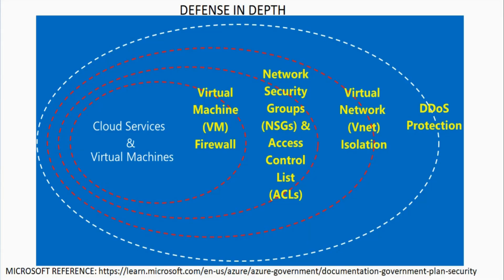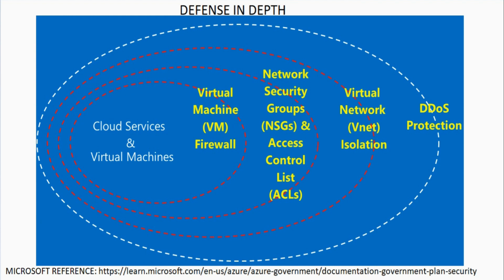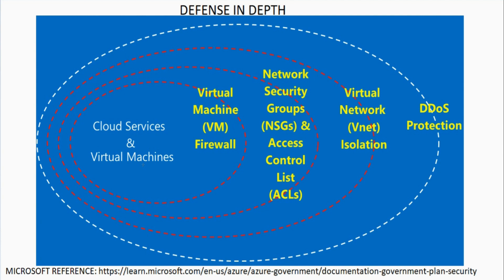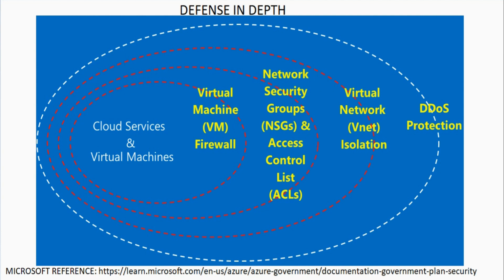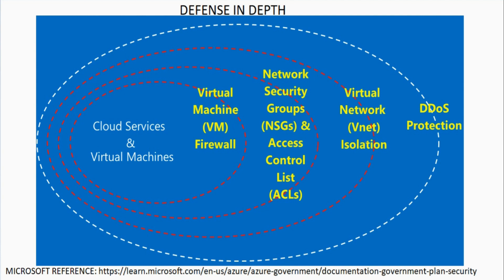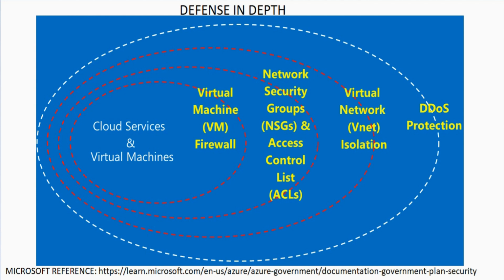Azure Defense in Depth Model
This video is going to help you understand the concepts of Defense in Depth in regard to Microsoft Azure